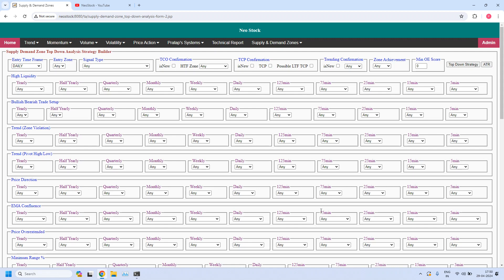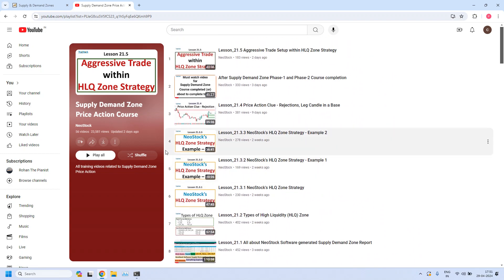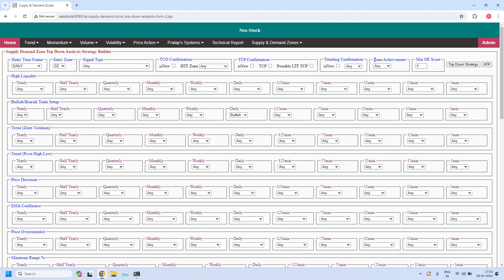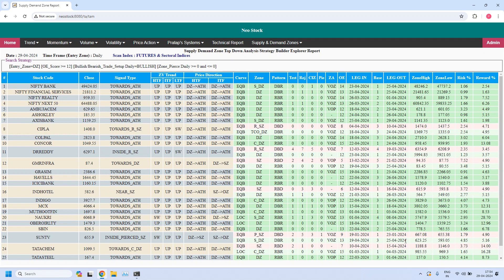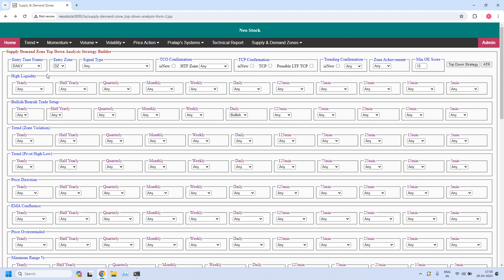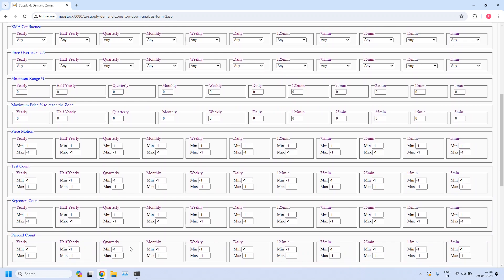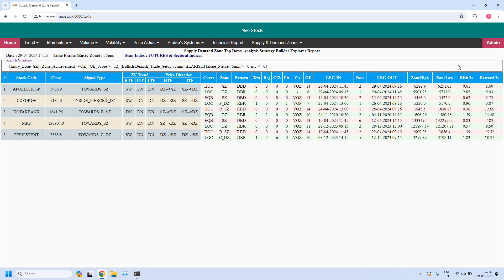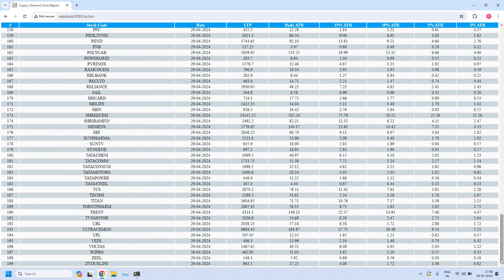MIT, WIT stocks - Bullish & Bearish Trade Setup Supply Demand Zones, Stop Buffers (29-Apr-2024)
1. MIT stocks as per Bullish Trade Setup Supply Demand Zones
2. MIT stocks as per Bearish Trade Setup Supply Demand Zones
3. WIT stocks as per Bullish Trade Setup Supply Demand Zones
4. WIT stocks as per Bearish Trade Setup Supply Demand Zone
5. Stop Buffer values for Sectoral Indices & Equity Stocks listed in F&O segment